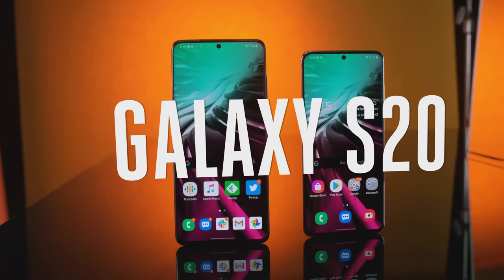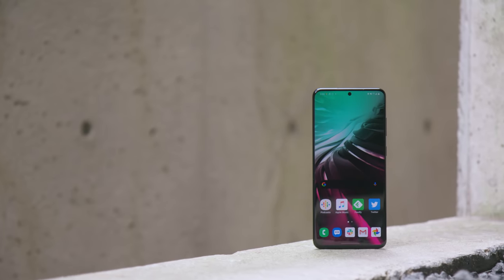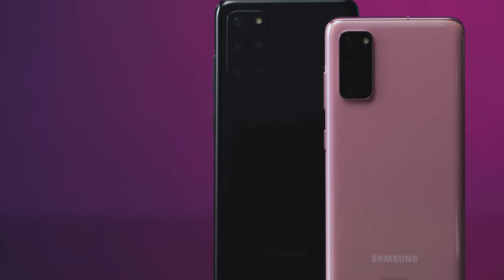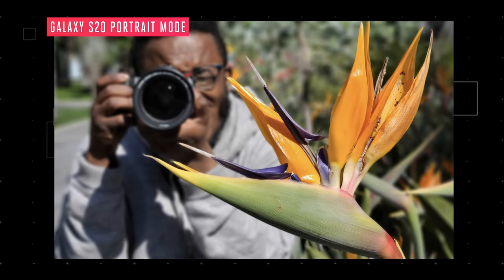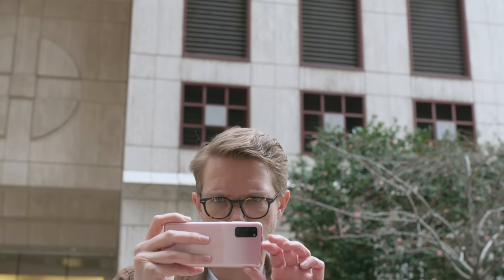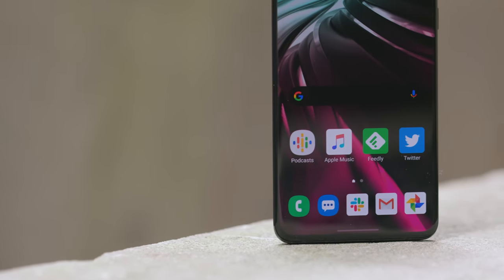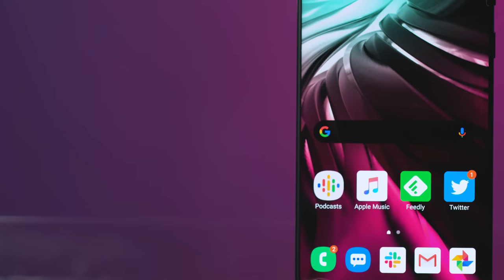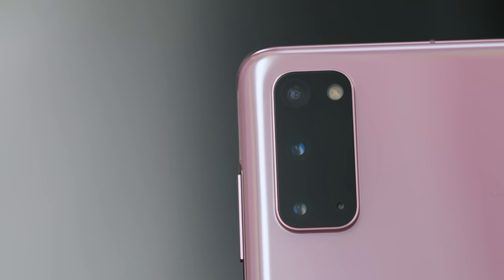Samsung Galaxy S20 review: better than the Ultra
Samsung says the Galaxy S20 is the start of a whole new generation, but in our review, Dieter Bohn thinks it's a little more evolutionary than that — it's more of an S11. Still, the new camera system works, the 5G is nice to have, and the 120Hz screen is great. Unlike with the S20 Ultra, Samsung isn't over extending itself.